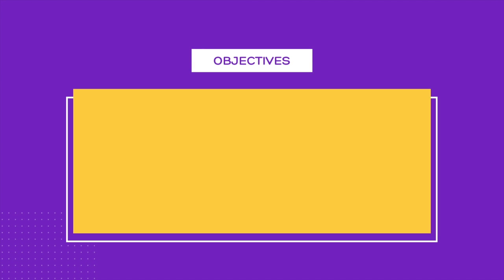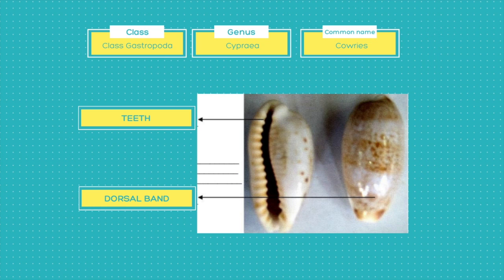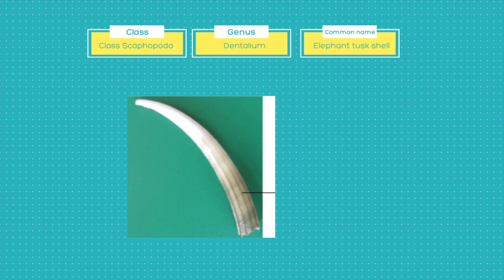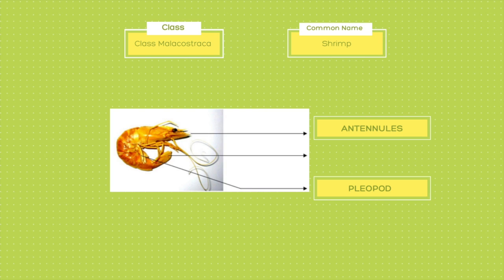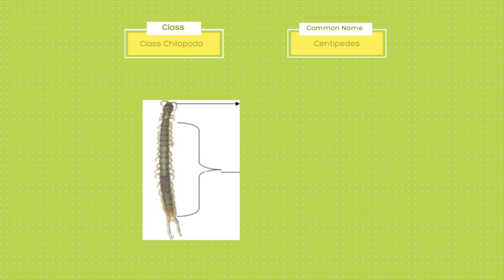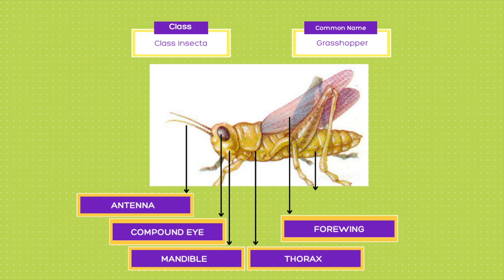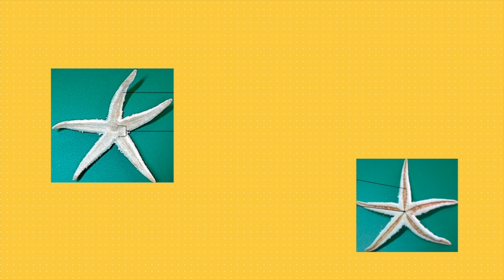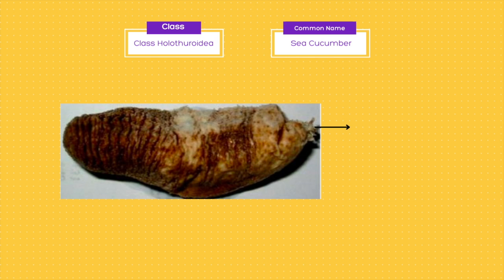Ngo, Ongjoco - Exercise 17 LBYBIO8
Hard Exercise Ngl